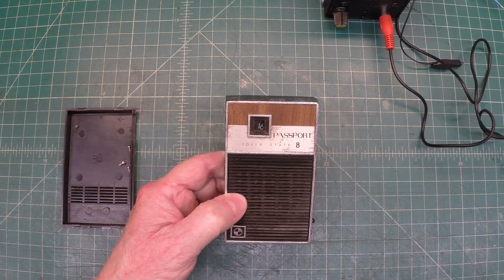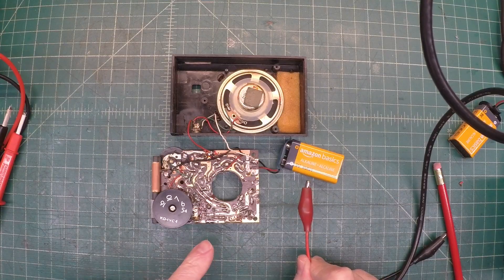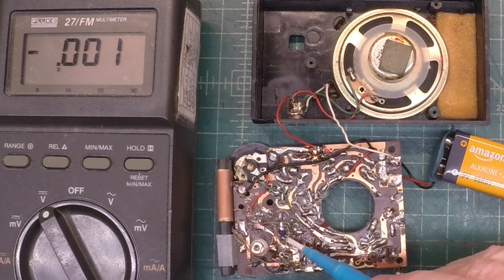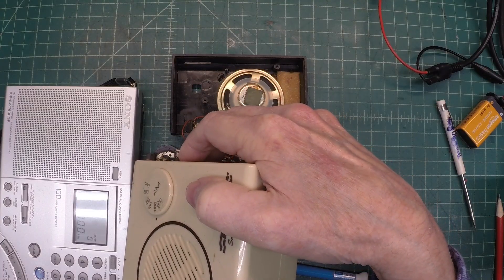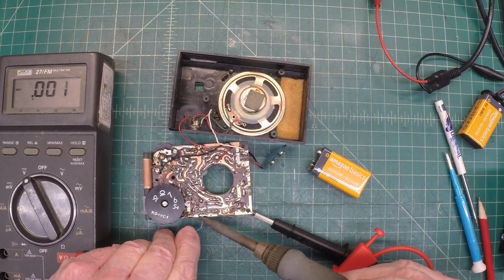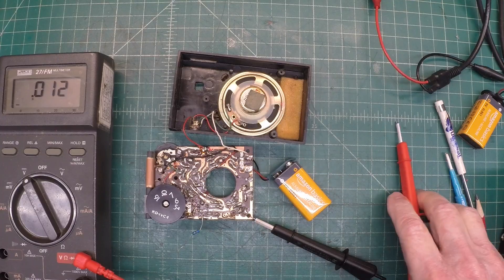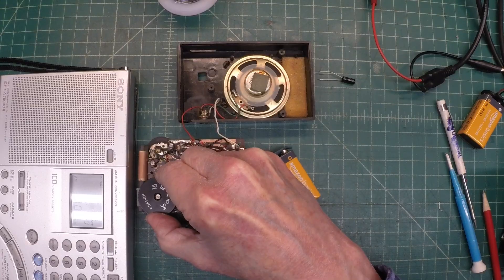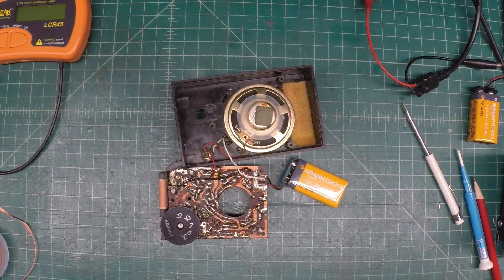Transistor Radio Troubleshooting/Repair | PASSPORT | British Crown Colony of Hong Kong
After replacing the 1st I.F. Transformer (IFT) and troubleshooting, I determined a mistake I made that made the set inoperable. After making the necessary repairs, I had some squeals (oscillations) that was mitigated by replacing two electrolytic capacitors.

The set has 6 R.F. & A.F. Transistors and 2 Transistor Diodes.

Thanks to Doug at @derb_seymour_indiana for sending me this radio and a couple more for parts and or/repair.